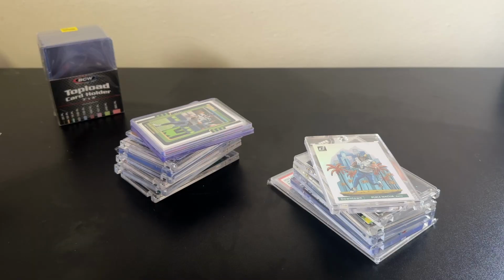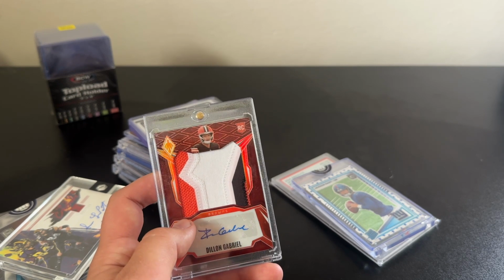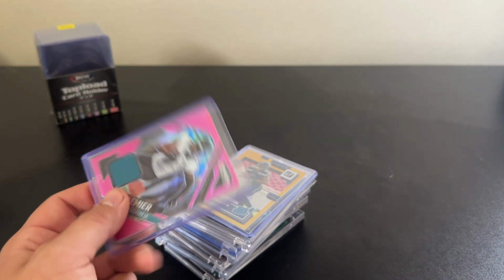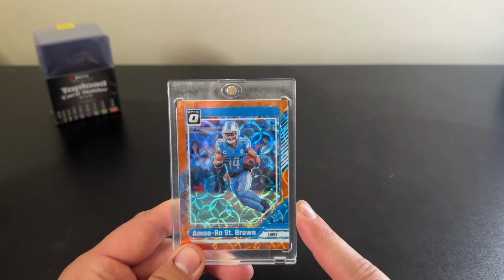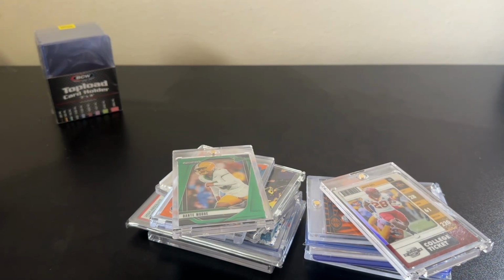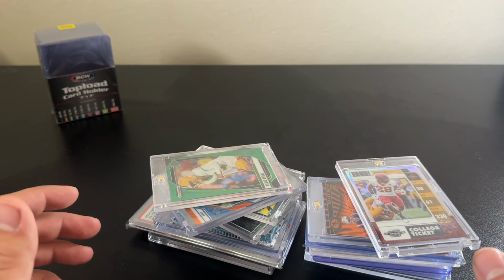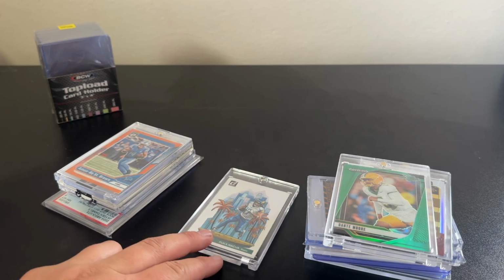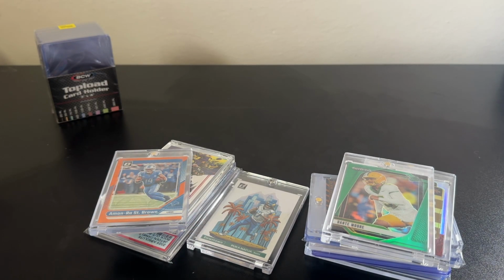Massive $500+ Football Card Lot Purchase!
I just bought a MASSIVE $500+ football card lot, and we’re digging through everything to see if this was a steal or a mistake 👀

In this video, we review a selection of rookies, numbered cards, autos, parallels, and inserts to uncover the biggest hits in the lot. Did we find any hidden gems? Huge quarterbacks? Low-numbered cards? Potential grading submissions? Watch to the end to find out!

🔥 Cards featured may include:

* Rookie cards
* Autos & memorabilia cards
* Numbered parallels
* Star QBs
* Possible PSA submissions
* Sleeper investments

👉 What was your favorite card?
👉 Did I overpay or get a deal?
👉 Which cards should I grade?